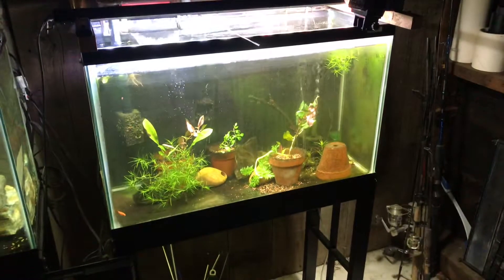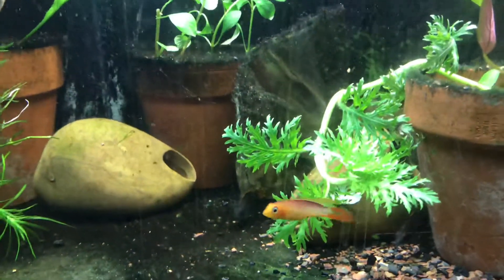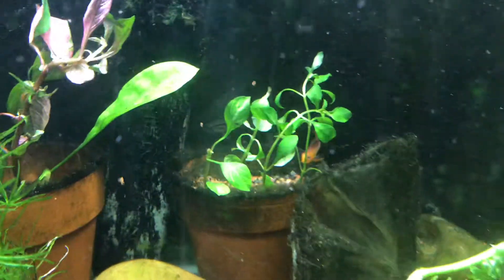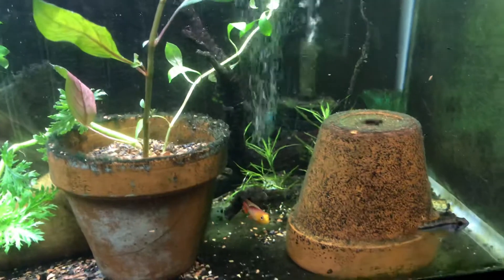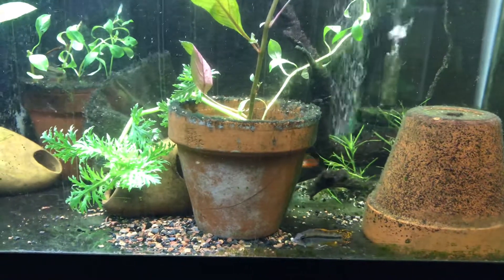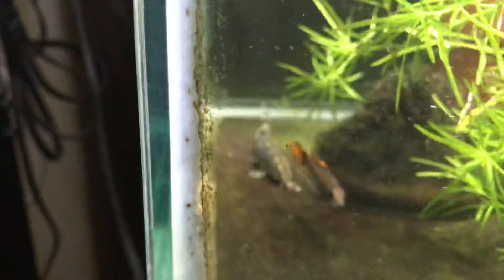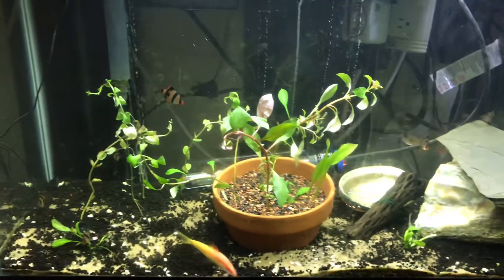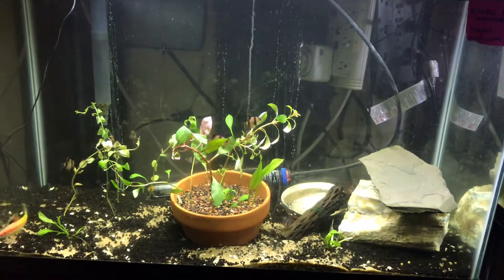Fish room update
Apistogramma caucatoide and agassizii